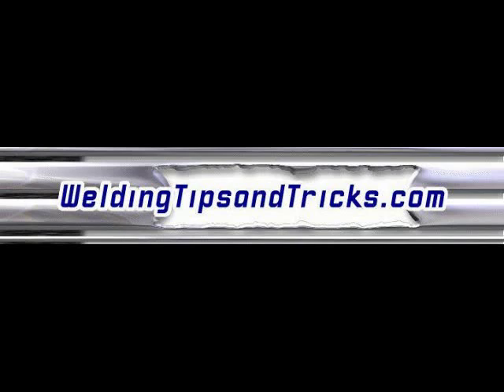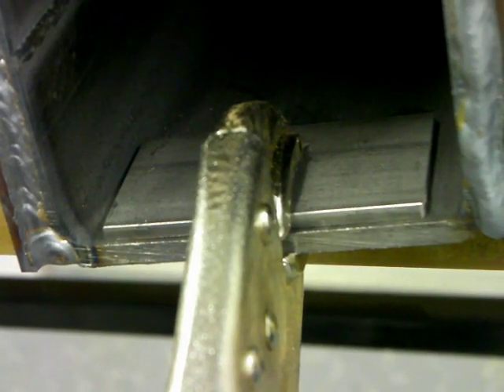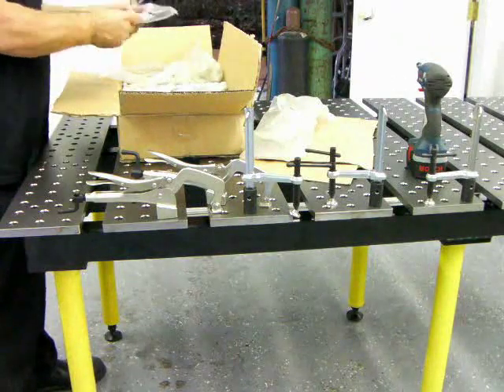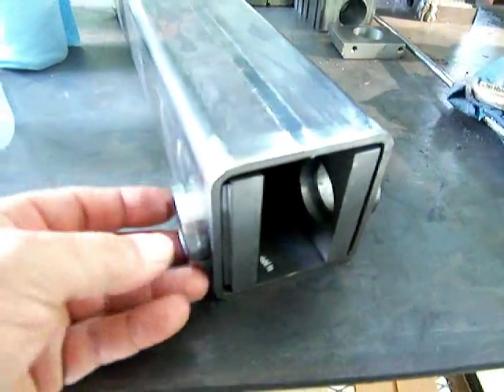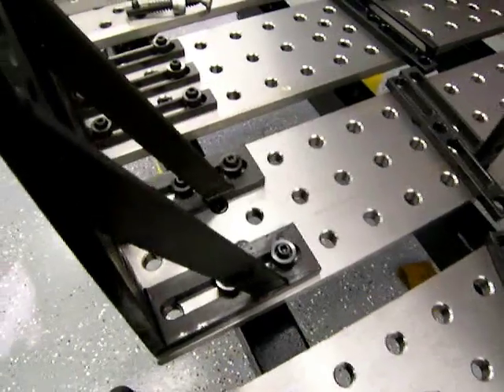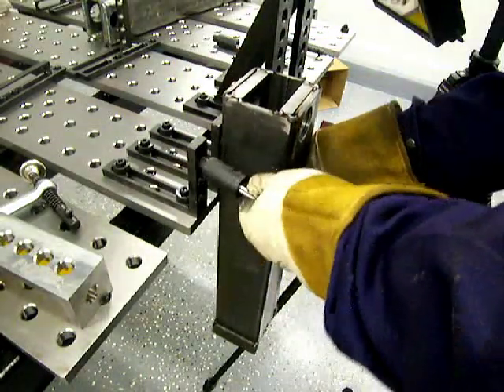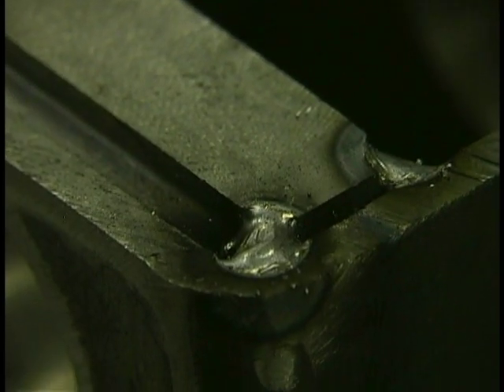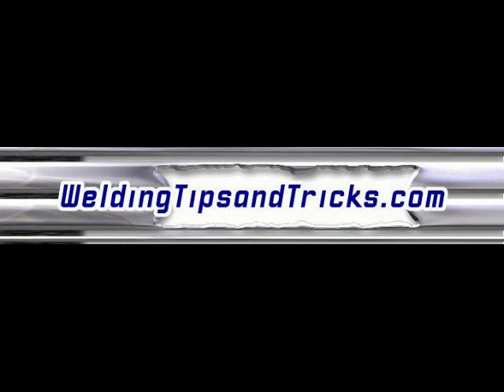StrongHand Tools BuildPro Precision Welding Table Project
This Precision Welding Table by Stronghand Tools absolutely Rocks. I know most of you seeing this are probably hobbyists and are not in the market for a precision welding table...But fabrication shops, machine shops, and job shops can all benefit from the versatile tooling options. The Precision welding table and innovative tooling really does open your mind to all kinds of possibilities.